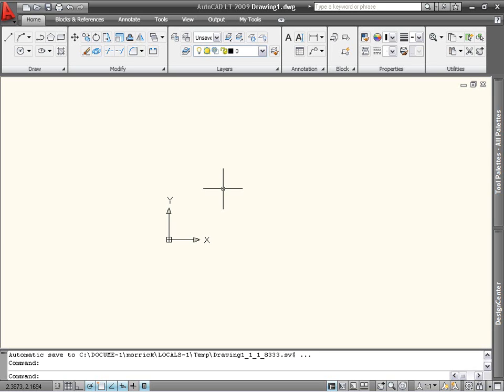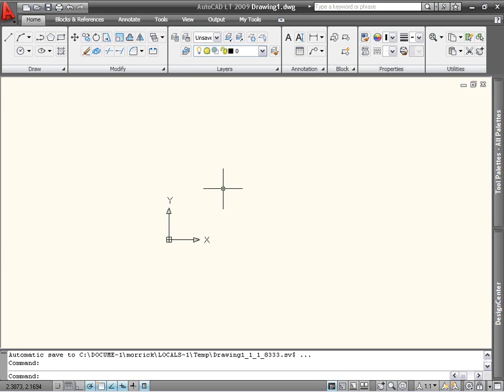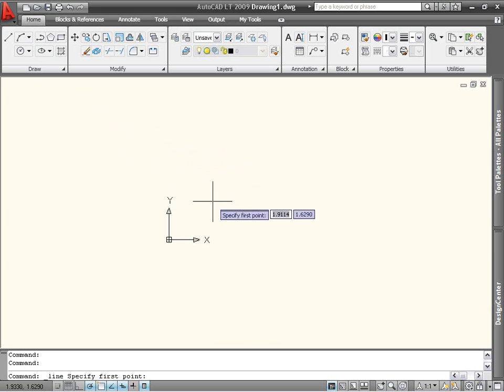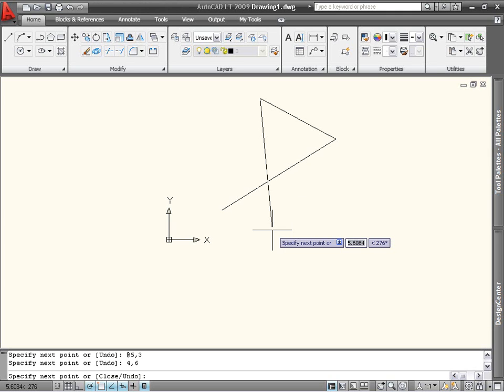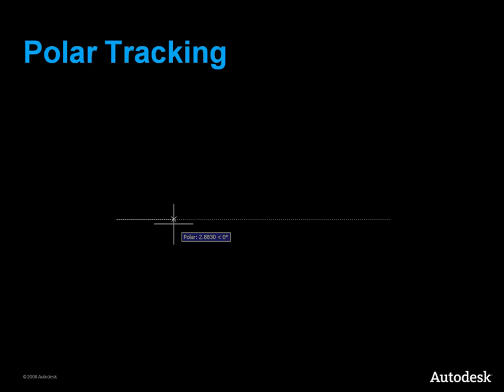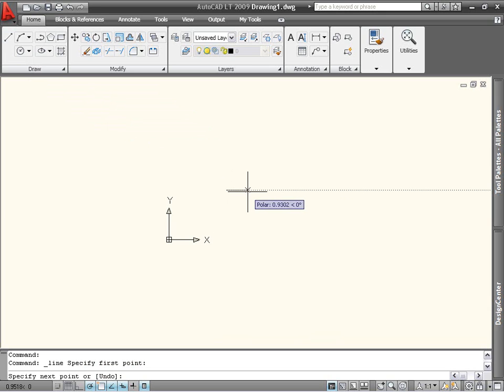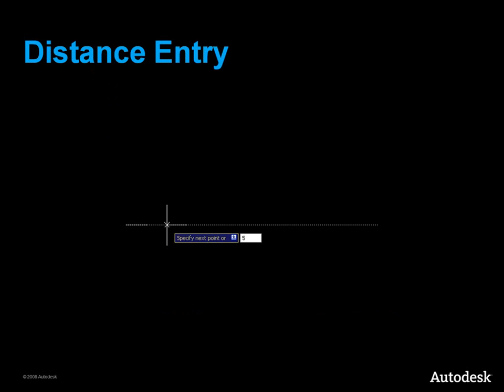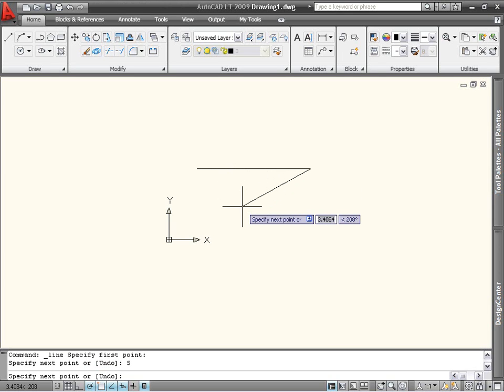Drawing With Precision - Part 2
Learn how to use coordinate entry, distance entry, and polar tracking in AutoCAD LT